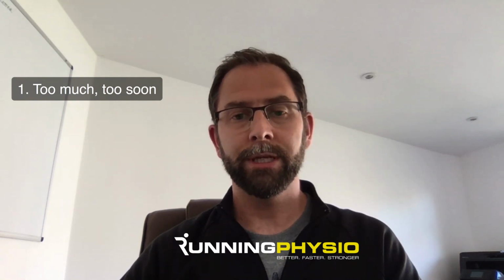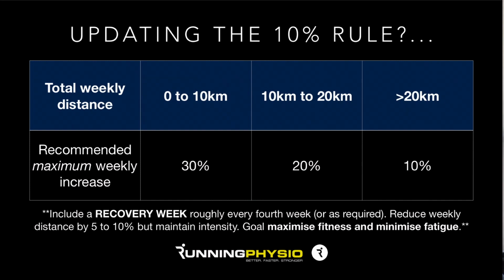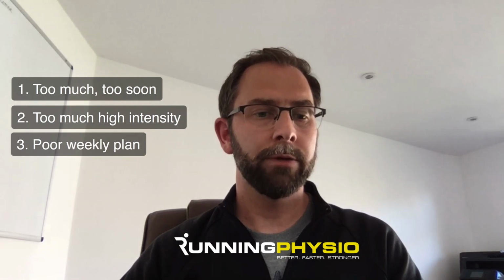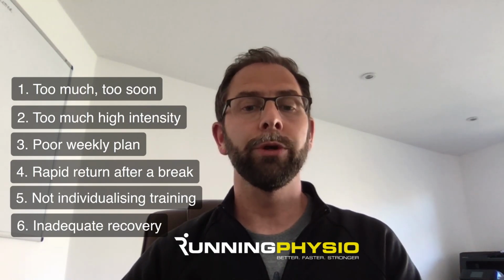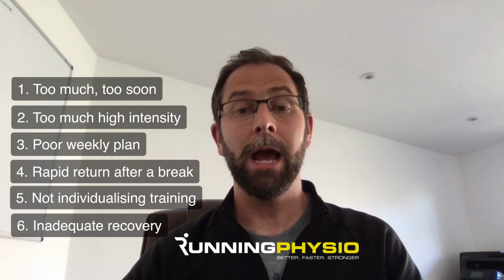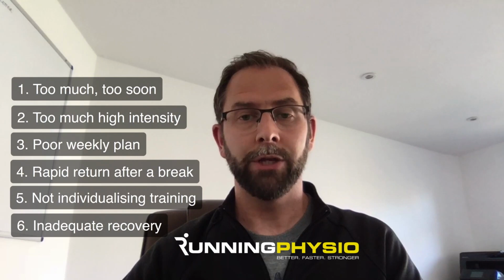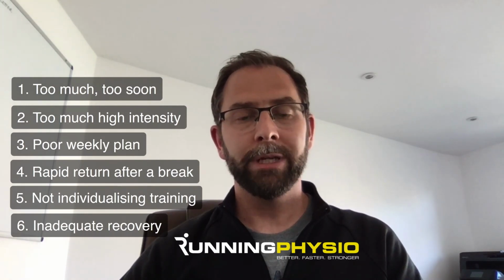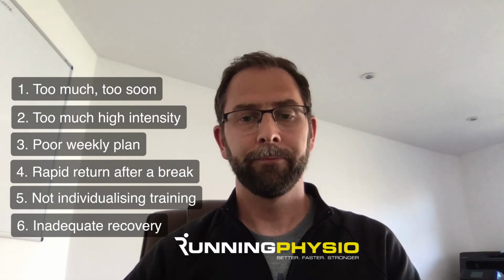6 common training errors and how to fix them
Training error is thought to cause 60 to 70% of running injury! This video discusses how to address these errors to reduce the risk of injury and improve performance. Win, win!!

Our videos are created for healthcare professionals rather than the general public. The videos are not intended to replace medical assessment and advice. If you have an injury it is advised that you see a qualified healthcare professional.